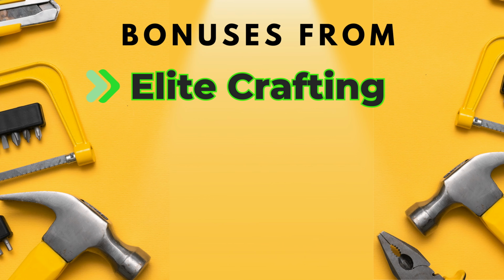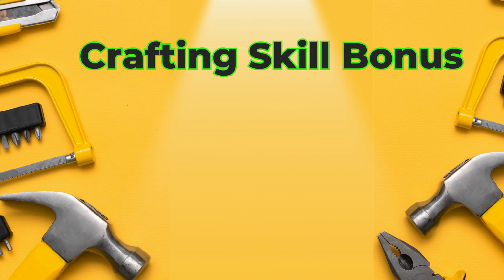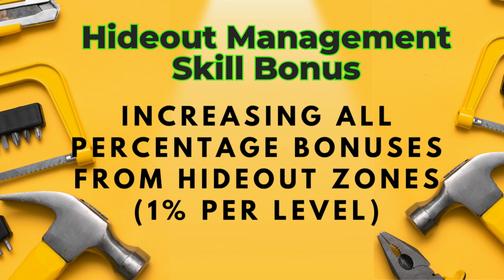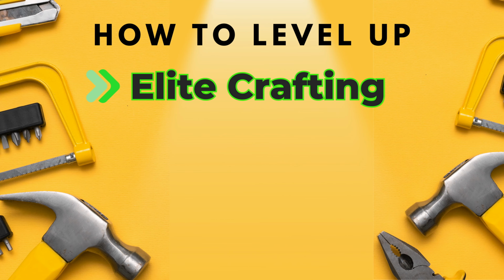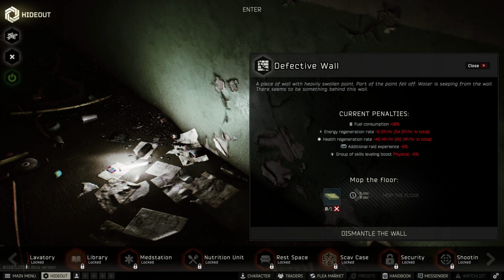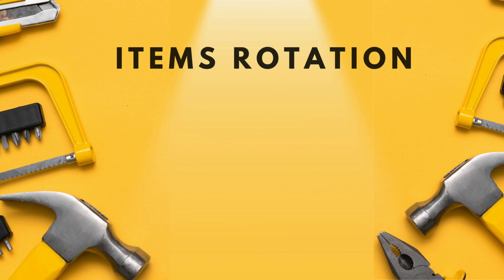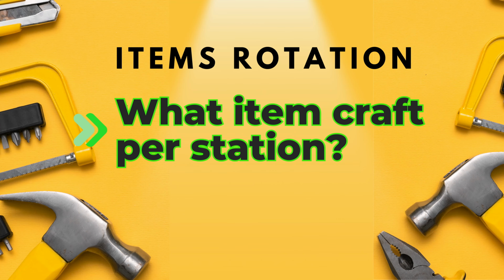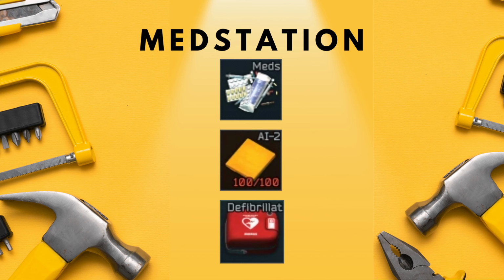Beginners Guide: Crating and Hideout Management Skills Levelling Guide - Escape From Tarkov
How to level up Crafting and Hideout Management? What is worth crafting in the hideout? What to craft per station? What elite Crafting and elite Hideout Management looks like? Watch the video!
Video Chapters:
00:00 - Intro
00:58 - What bonuses elite Crafting gives
01:45 - What bonuses elite Hideout Management gives
02:29 - How to easily level up the Crafting skill and Hideout Hanagement skill?
03:39 - Crafts rotation, what is worth crafting in the hideout?
04:14 - What items you should craft per station?
04:50 - Outro